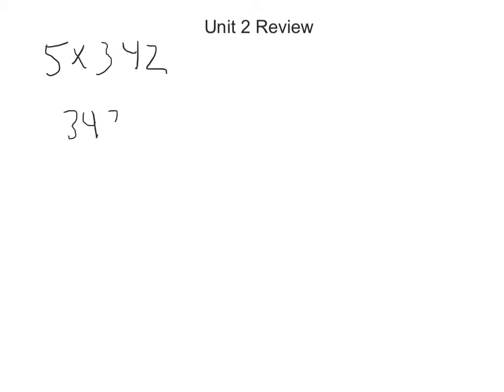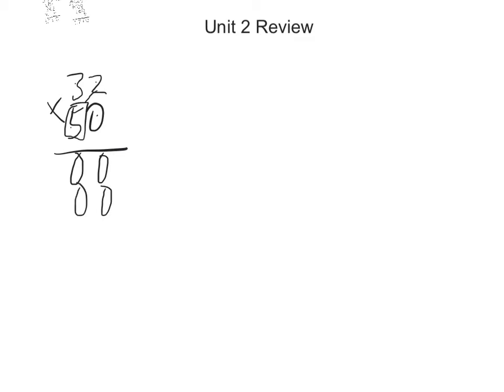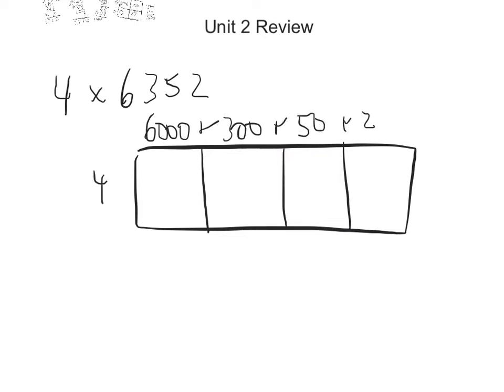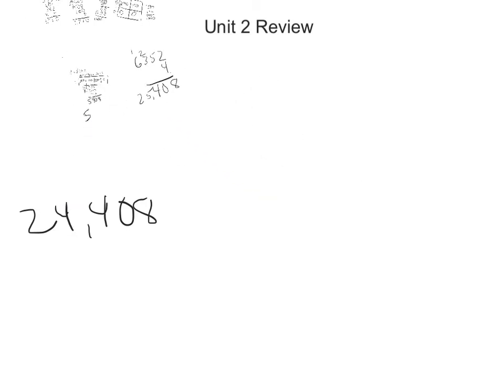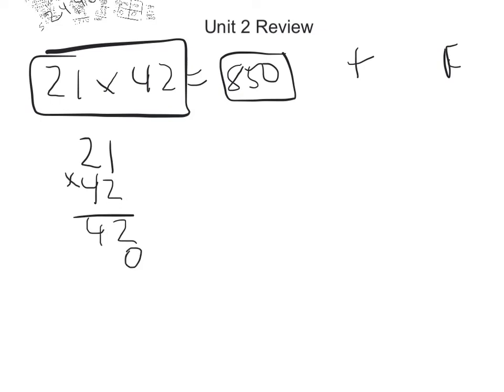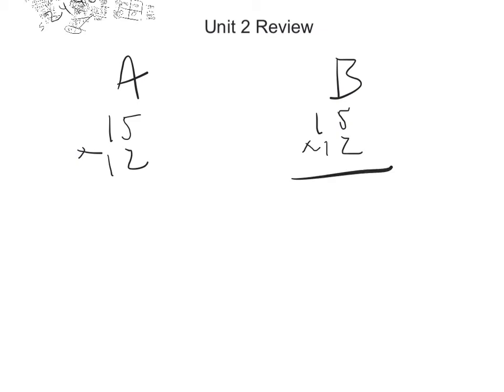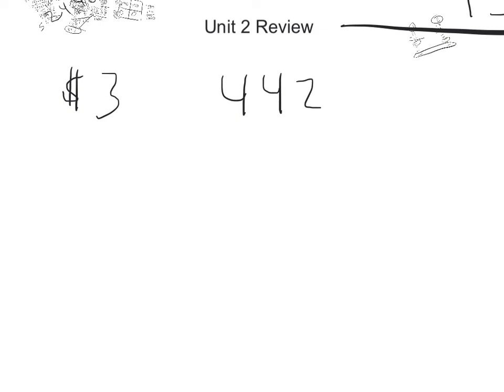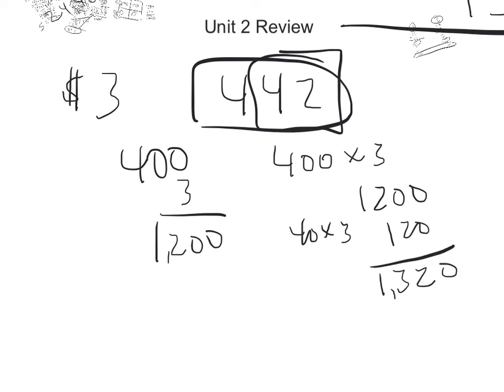Unit 2 Review